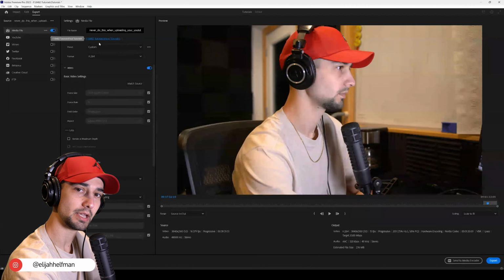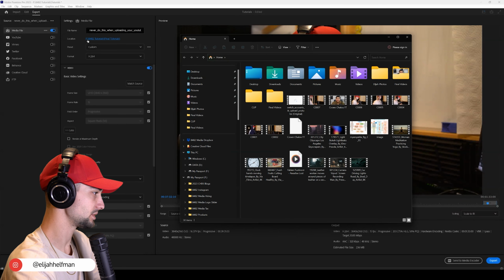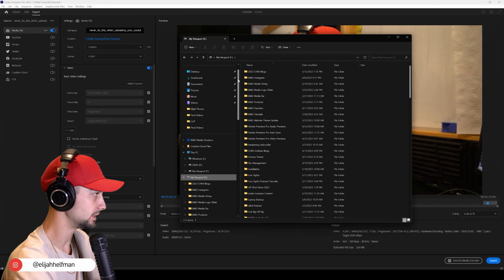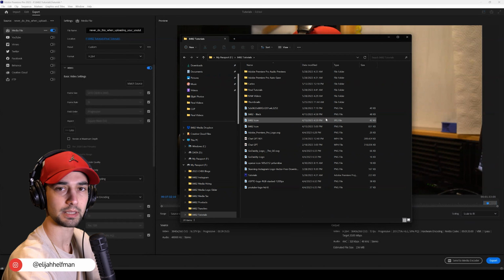I Can't Find My Exported Video... (Premiere Pro Tutorial)